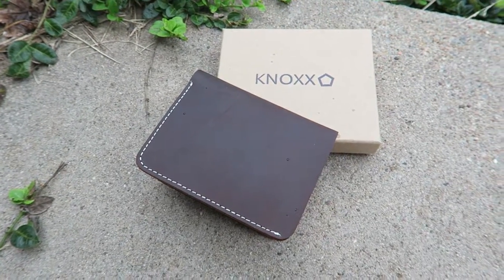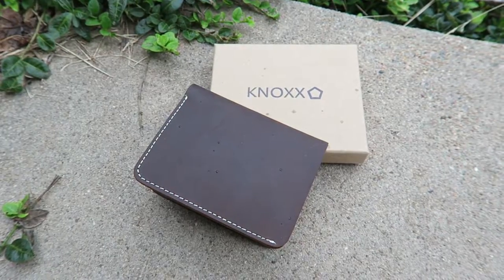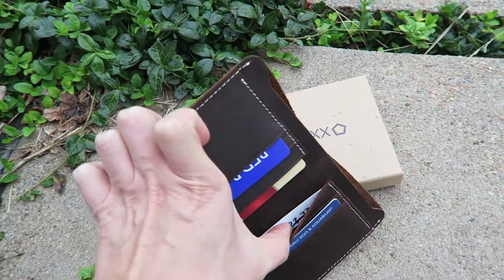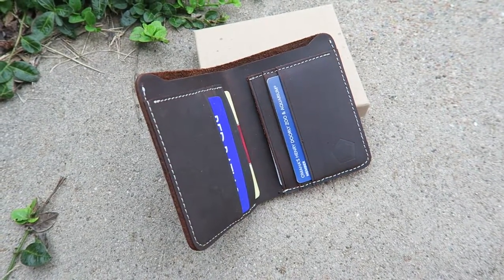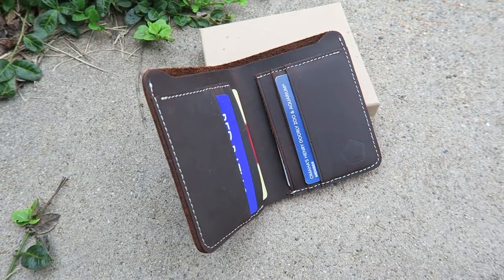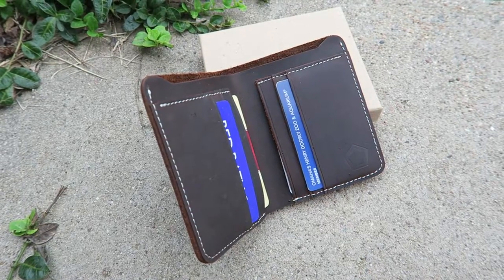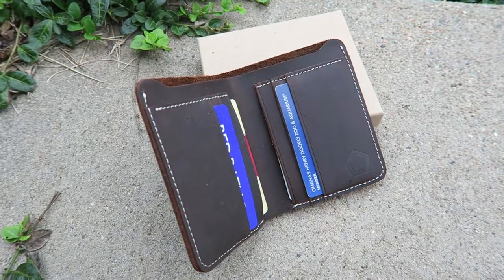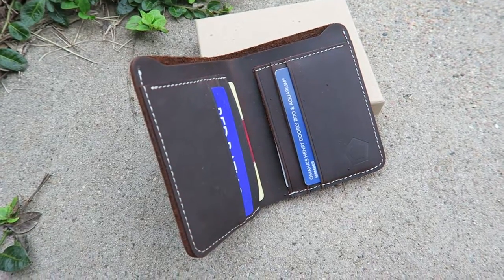KNOXX Men's Wallet Vintage Genuine Leather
This is a great wallet. It's handmade out of leather with thick stitching. It has 6 pockets.

You can get this on Amazon for $49.95. That's the sale price, so snag it, while you can.